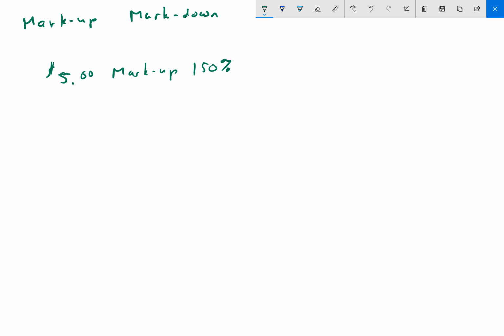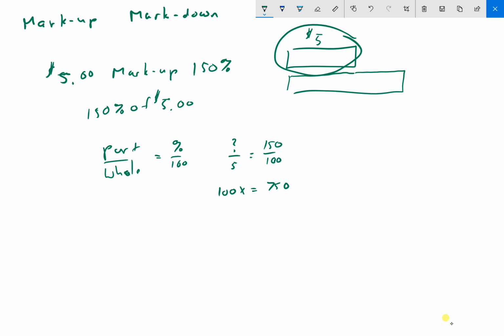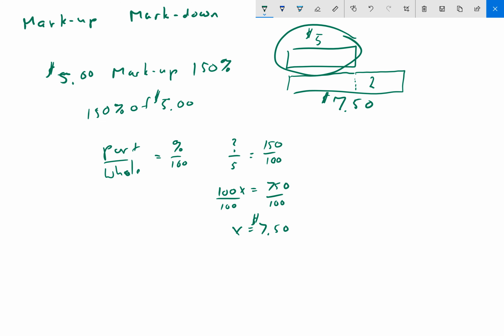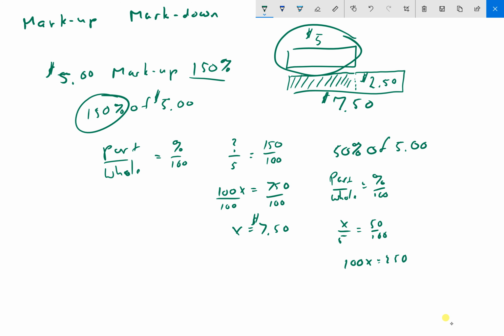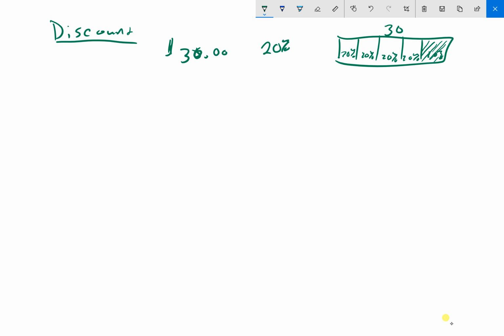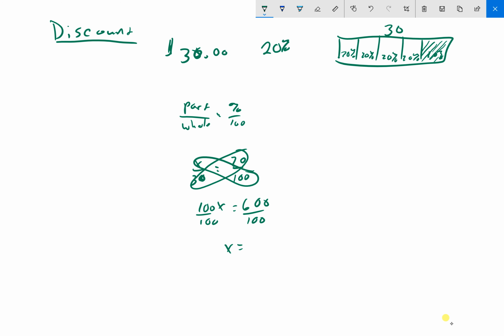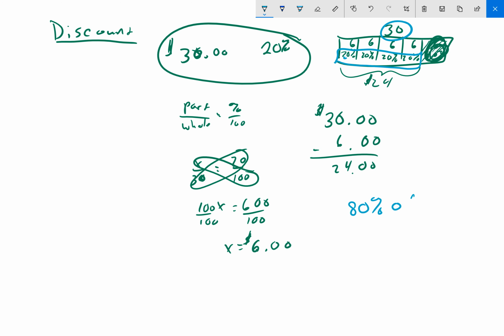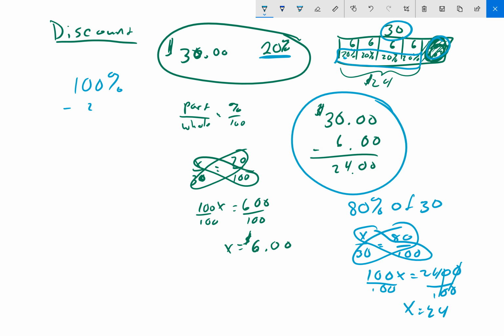Mark up Mark down Video 4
This video explains how to determine how much something is marked up or down based on a percent. It is useful in terms of profit and loss or discount.